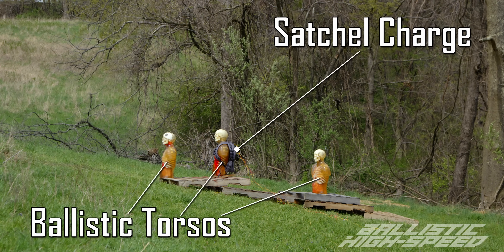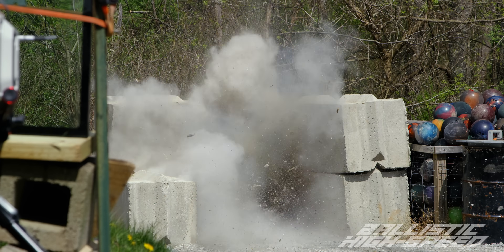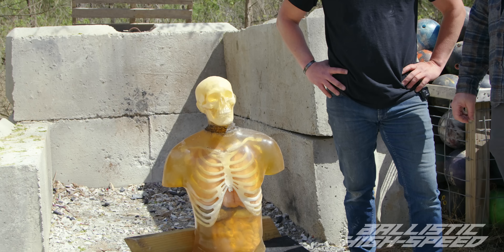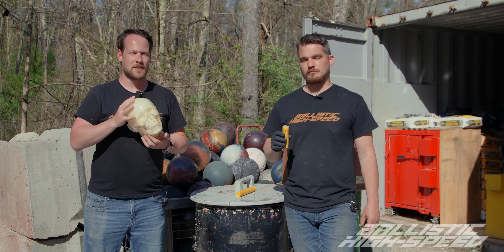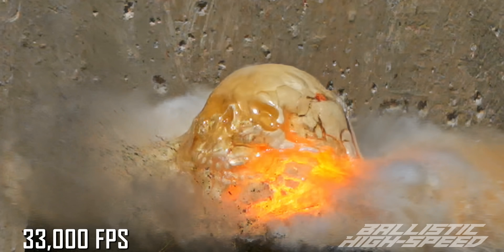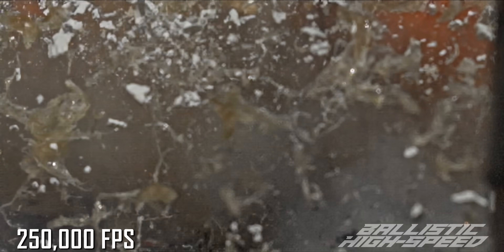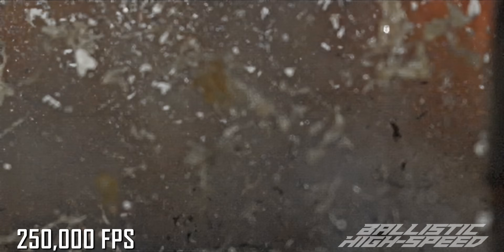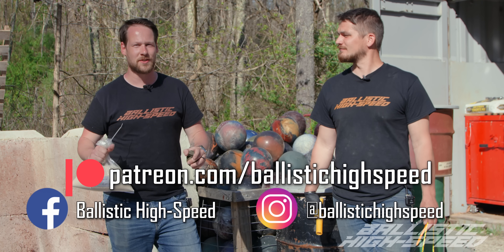Dynamite Inside a Head! A Week of Filming Explosives - Ballistic High-Speed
We just spent a week filming various high-explosives at @WashingtonCountyGuns in Pennsylvania! Chris from @ballisticdummylab came out to be part of the project as well. Definitely one of the coolest collaboration projects we've ever been a part of!